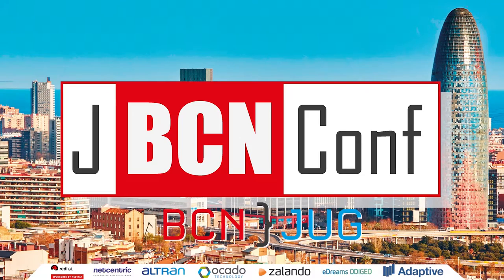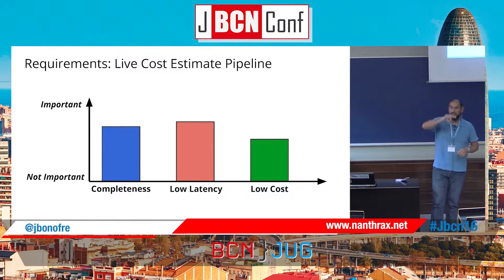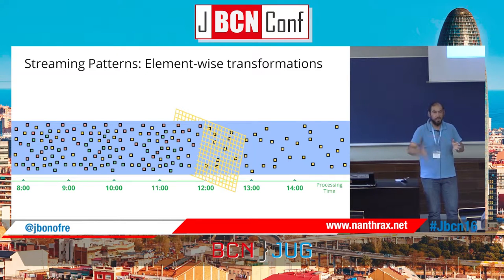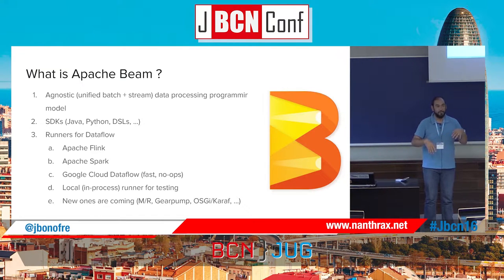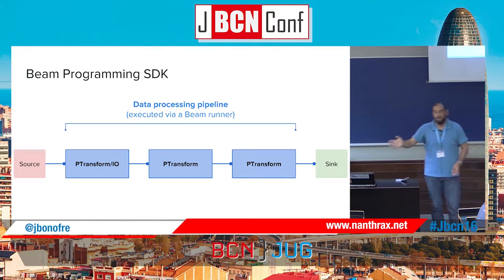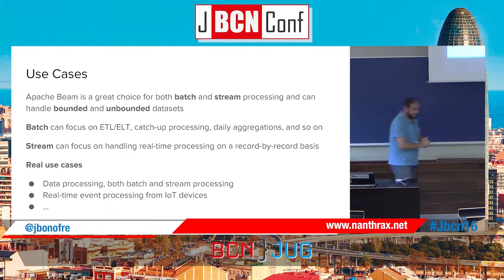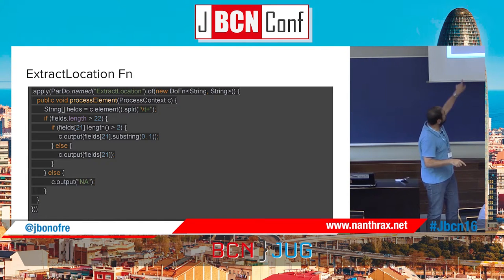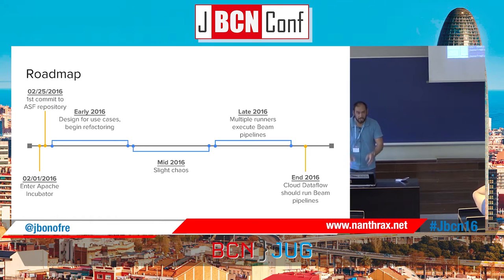Apache Beam to design your data pipelines by Jean Baptiste Onofre at JBCNConf 2016